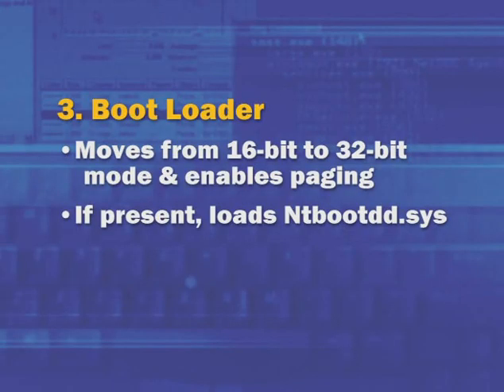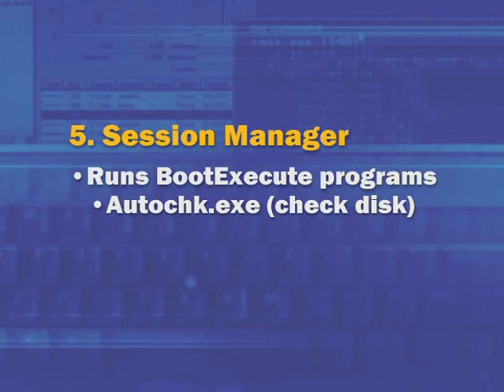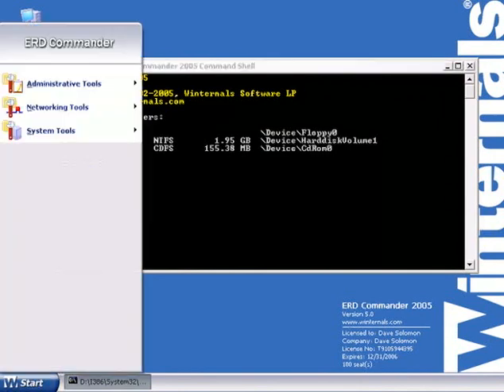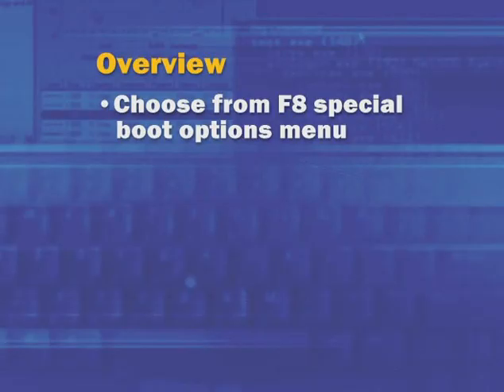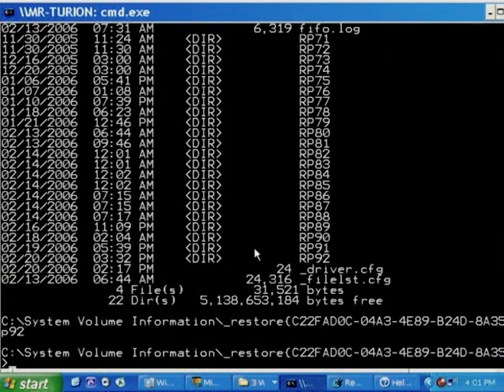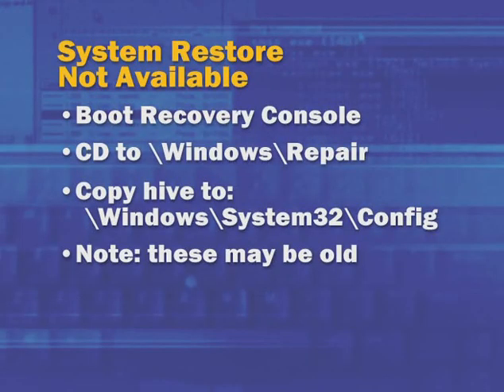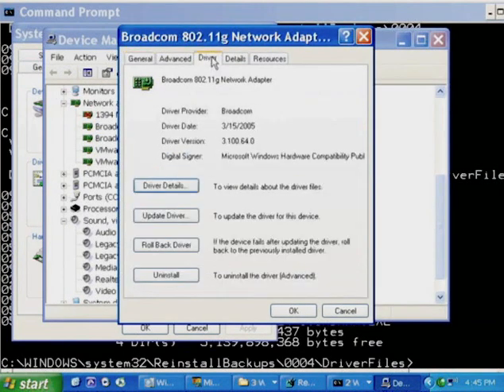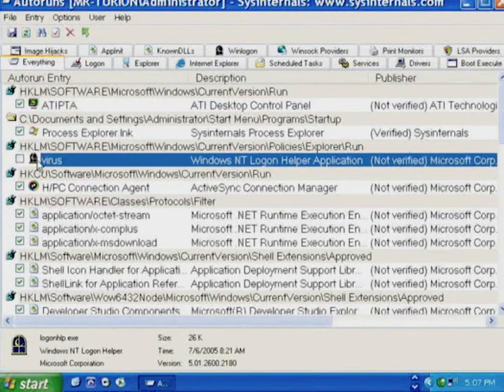Sysinternals Video Library - Troubleshooting Boot & Startup Problems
Update - Thank you to Mark Russinovich and David Solomon for giving me permissions to upload these. These are an interesting part of Computer History.

(c)Mark Russinovich and David Solomon

*Troubleshooting with the Windows Sysinternals Tools (IT Best Practices - Microsoft Press) always been a good book

Sysinternals Video Library 2006 - These are old and obsolete. For some obsolete Sysinternals (File Mon & Reg Mon) tools and obsolete OS (XP). David Solomon has retired and his site is now dead. Can't find him on Twitter so don't know who own's the copyright on these now. I'm not claiming it, these just need to be archived for computer history.

1. Introduction
2. The Boot Process
3. The Recovery Console
4. Last Known Good
5. Safe Mode
6. System Restore
7. MBR/Boot Sector Corruption
8. Boot.ini Corruption
9. Registry Corruption
10. System File Corruption
11. Crashes or Hangs
12. Problems During Logon